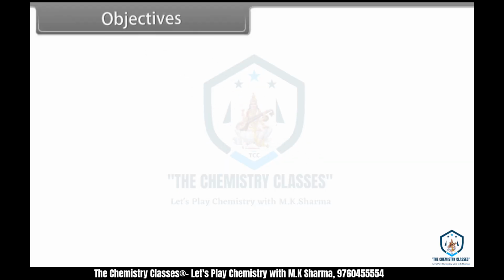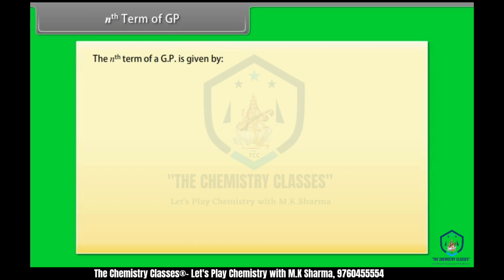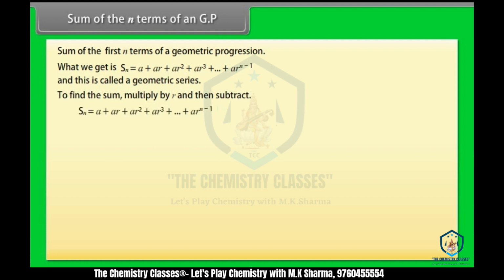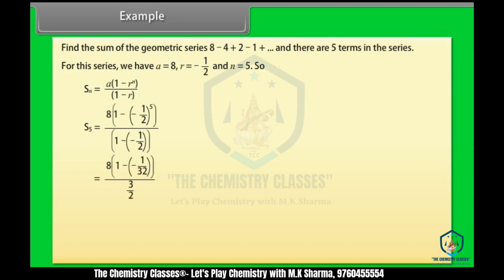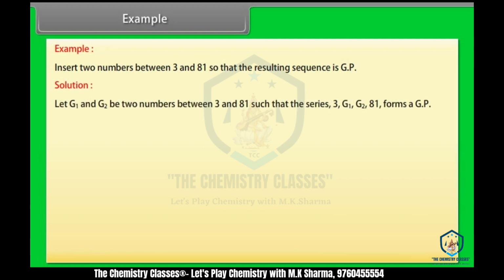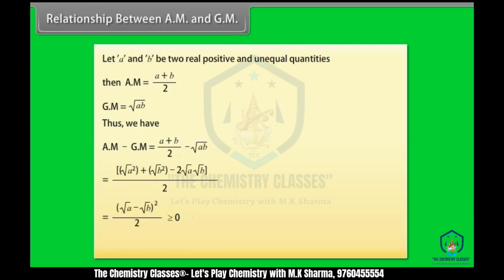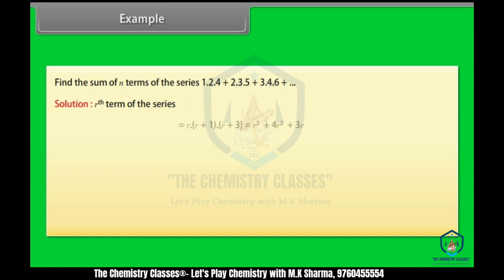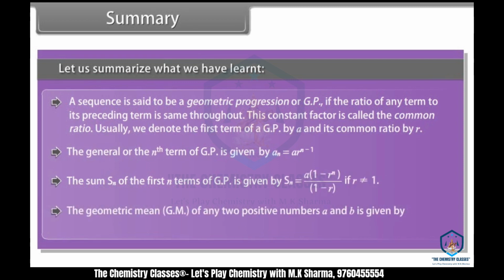Concept of "GEOMETRICAL PROGRESSION".